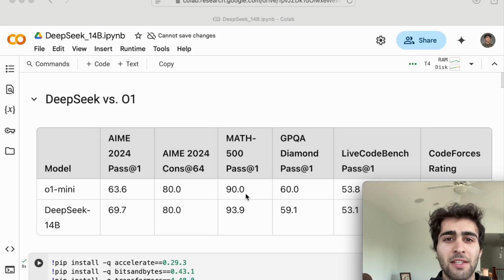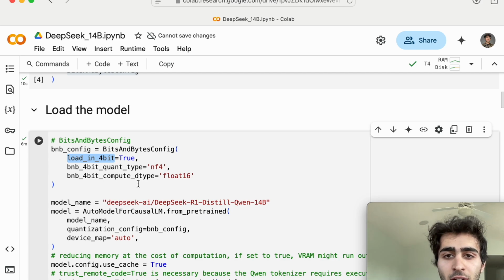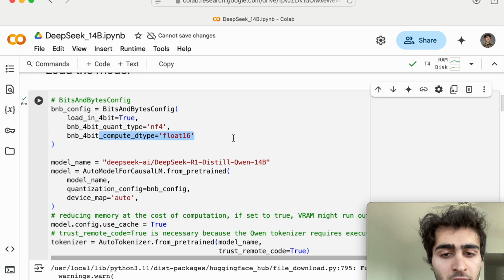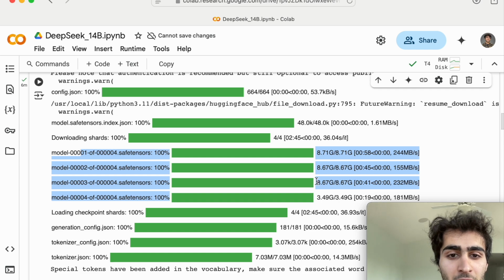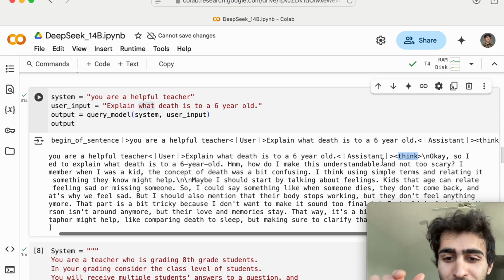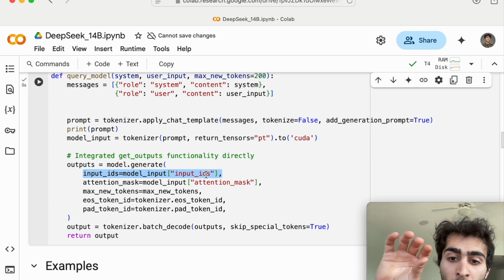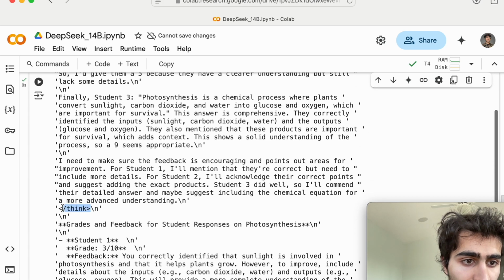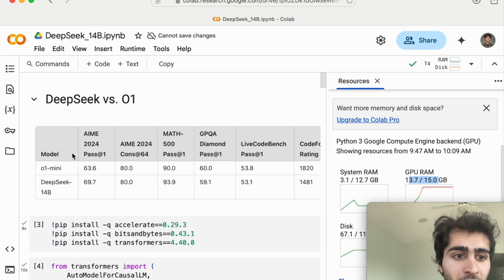Run DeepSeek R1 14B on Google Colab for Free!